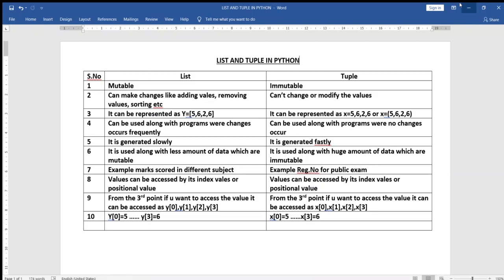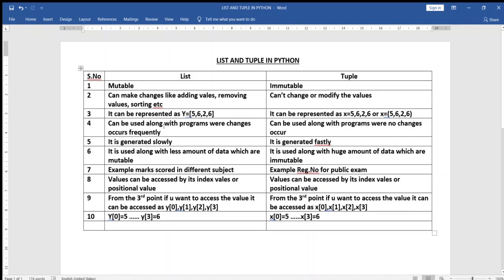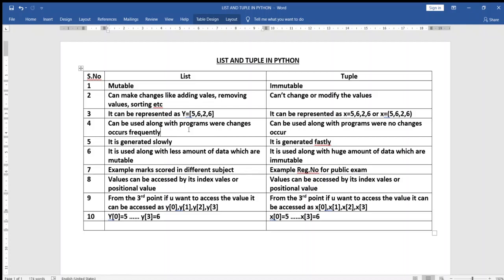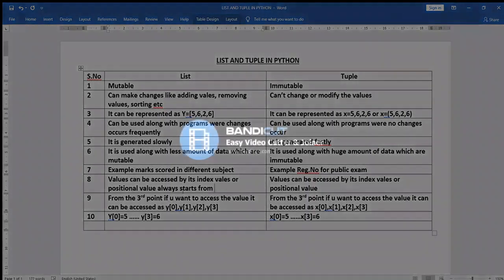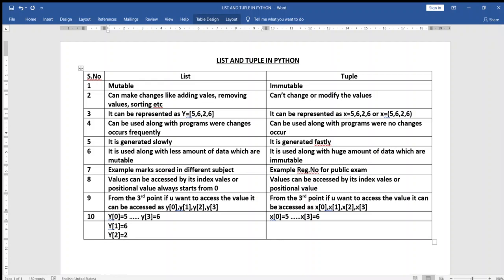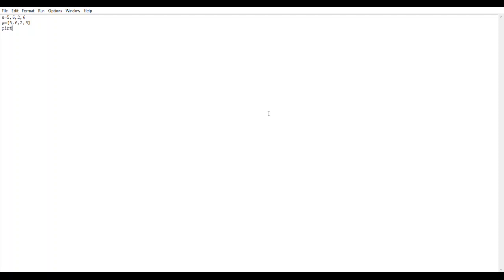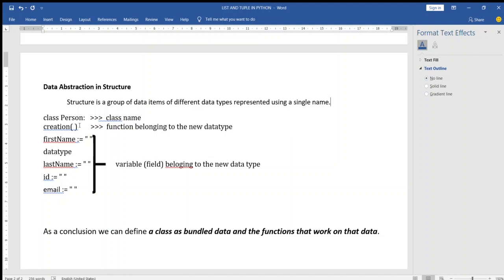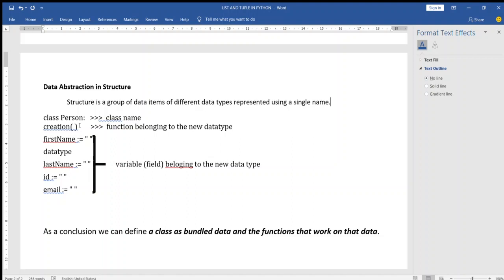Chapter 2 Data Abstraction - Part II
List,Tuple and data abstraction in structure